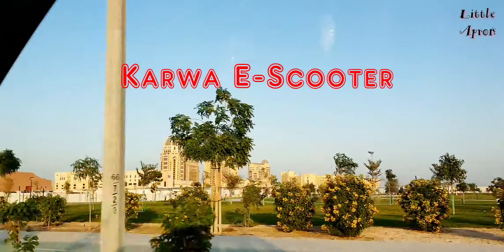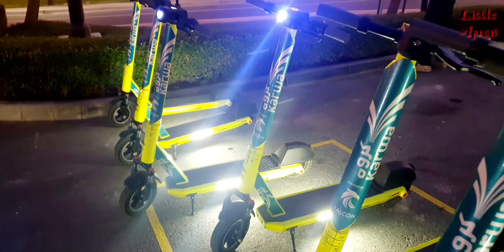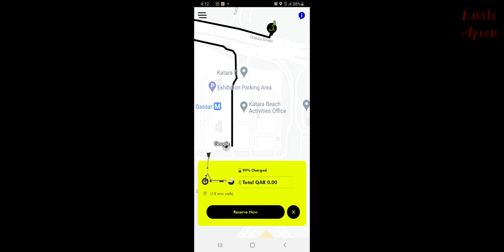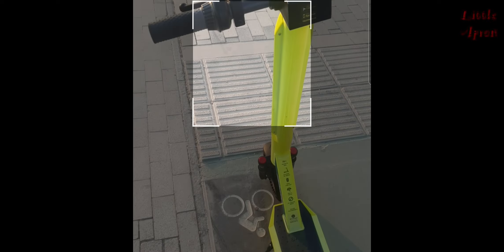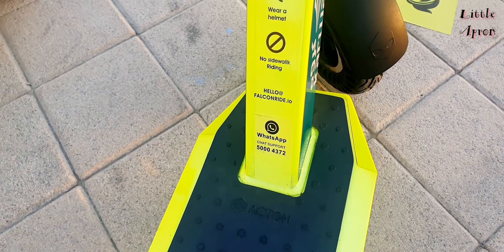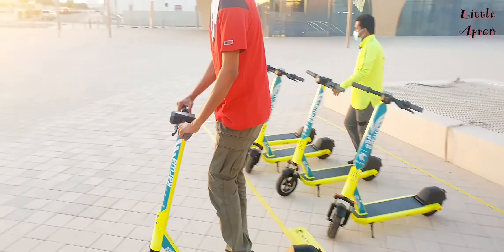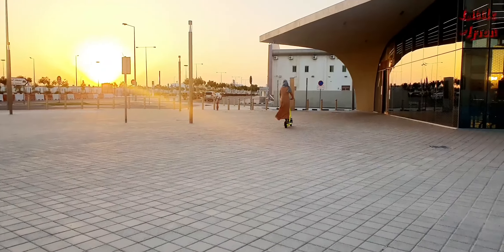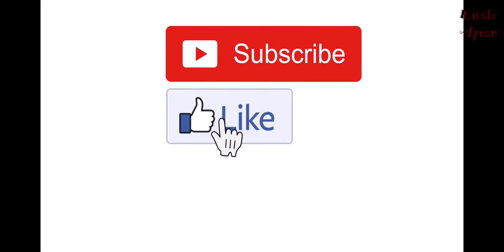How to access the new Karwa e-Scooter in Qatar | New stylish transportation trend | Little Apron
Have you seen the riders passing by with the new electric scooters in Qatar?? Are you confused about how to reach one of them and the ways to use it? Watch the video for complete details.